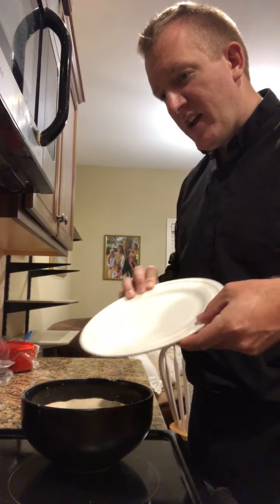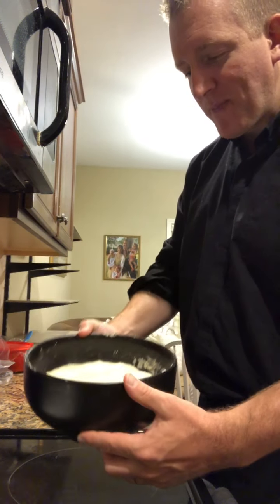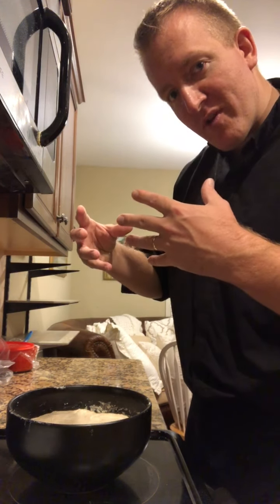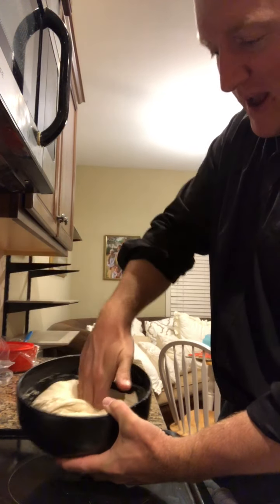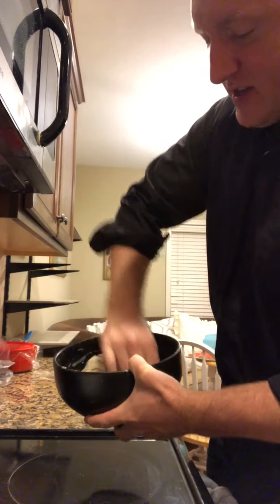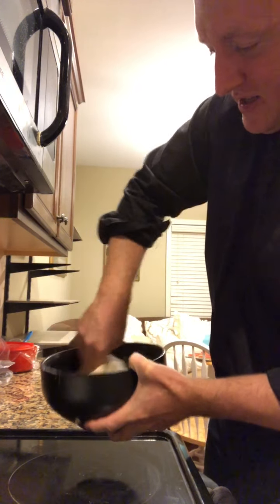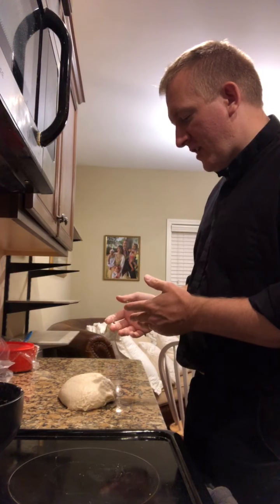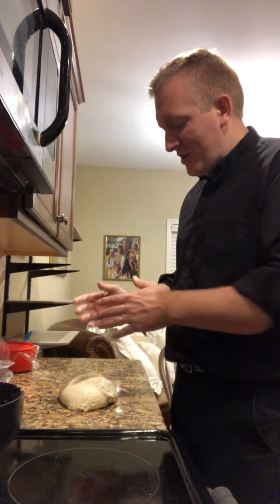Artisanal (Easy!) Sourdough -- Step 3 -- Stretching and shaping for second rise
after first ferment: stretch+fold, shape the boule, place in floured proofing basket for second rise